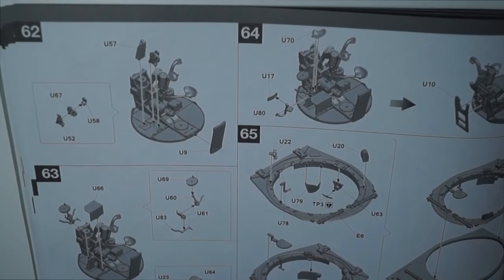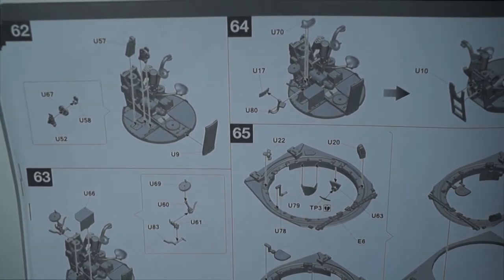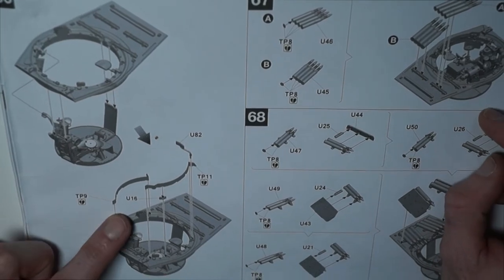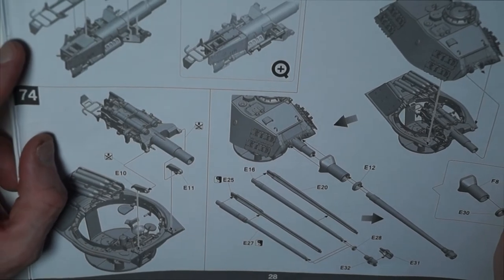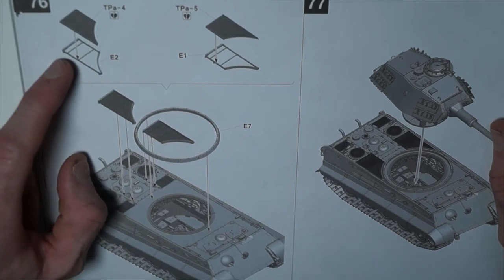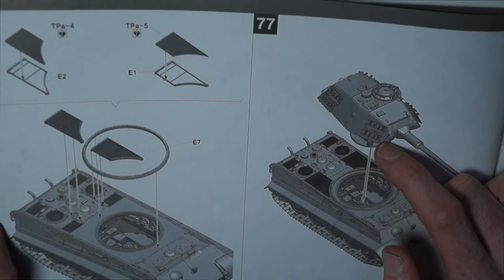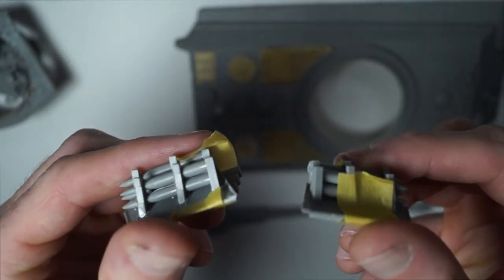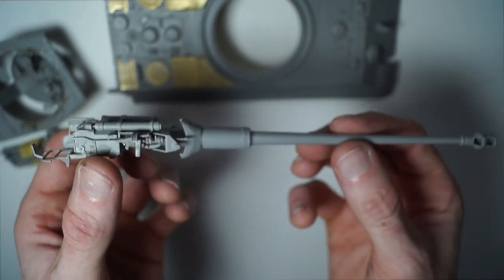Takom 1/35 King Tiger Part Five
Getting closer to the end all build steps are done, paint and weathering next.